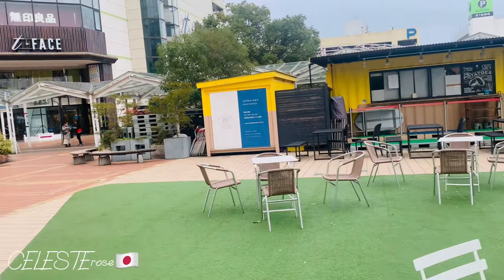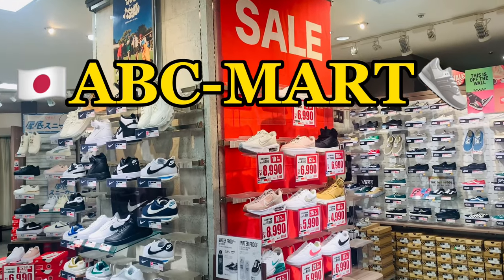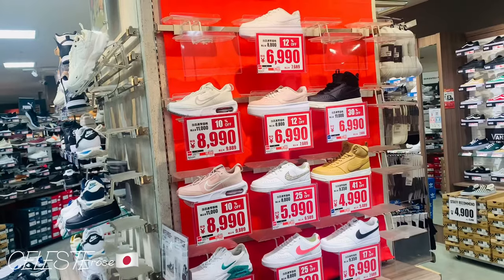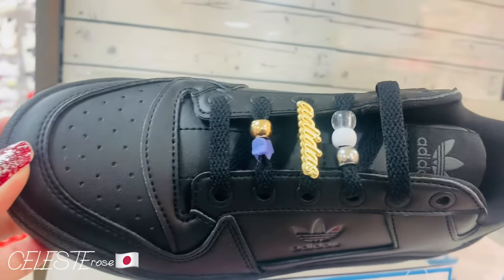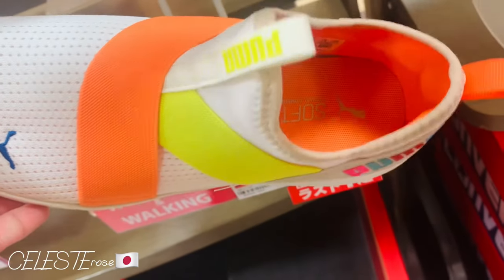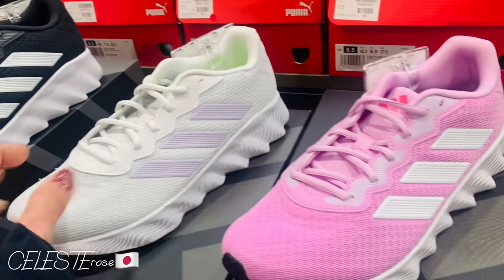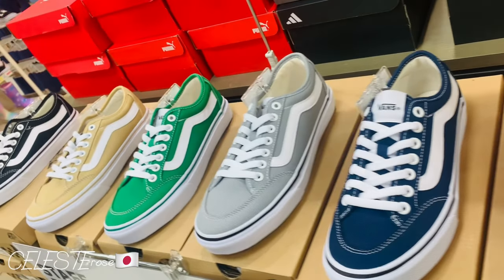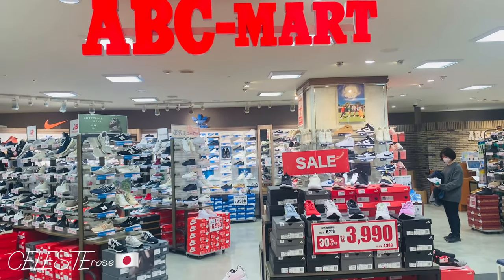JAPAN ABC-MART ON SALE AT T-FACE(TOYOTA) japan fypシ゚viral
ABC-MART at T-FACE on January SALE located at TOYOTA CITY near in Shin-Toyota trainstation.Check it out,lots of their shoes are on SALE.